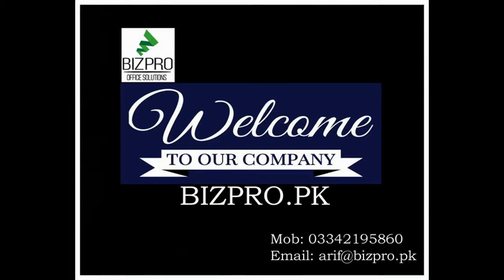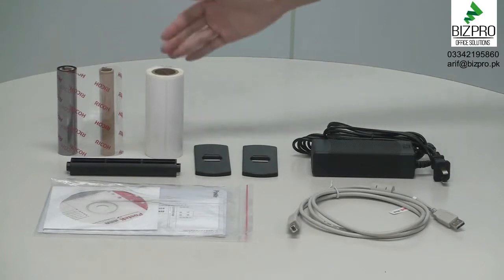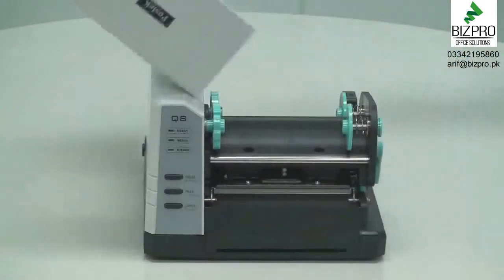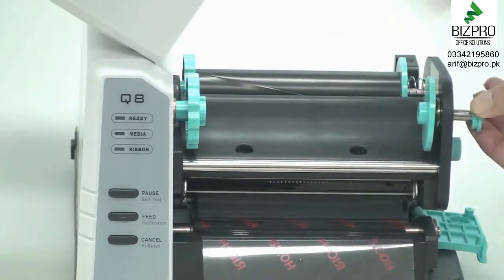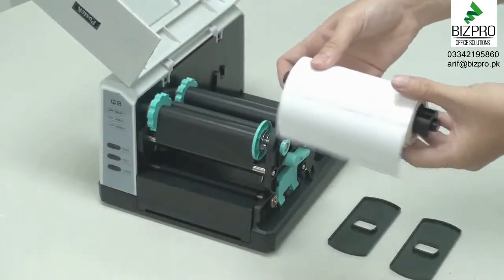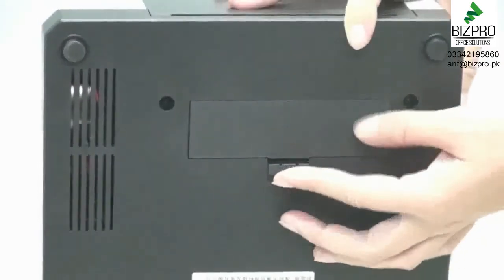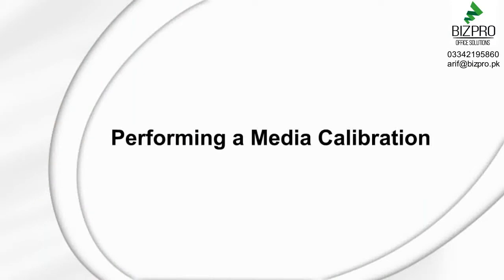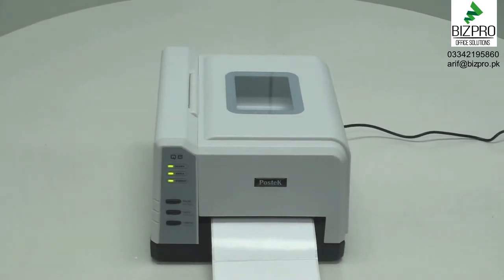POSTEK Q8 200 Barcode Printer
Printing Method Thermal Transfer
Printing Resolution 203 dpi
Max Printing Speed 4 ips (101.6 mm/s)
Max Printing Width 4.25″ (108 mm)
Max Printing Length 157″ (4000 mm)
Memory 8 MB FLASH ROM, 16 MB SDRAM
Media
Roll-feed, die-cut, continuous, fan-fold, tags, tickets in plain paper or  thermal paper.
Width: 4.72″ (120 mm) max., 0.98″ (25 mm) min.
Supply roll: OD 4.5″ (114 mm) max., ID 1″ (25.4 mm) min.
Thickness: 0.003″ - 0.006″(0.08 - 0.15 mm), including liner.

Ribbon
Wax, Wax/Resin, Resin
Ribbon roll: OD 1.5″ (38 mm) max., ID 0.5″ (12.7 mm) core
Max width: 110 mm; Max length: 110 m. Ink side: Out

Media Sensor Reflective (multiple mounting positions)
Fonts Five built-in ASCII fonts, Downloadable TrueType fonts
Barcode Types 1D Barcode: Code 39, Code 93, Code 128/subset A,B,C, Codabar, Interleave 2 of 5, UPC A/E 2
and 5 add-on, EAN-13/8/128, UCC-128;
2D Barcode: MaxiCode, PDF417, Datamatrix, QR Code.
Interfaces RS-232 Serial, USB DEVICE 2.0
Power Rating 24 VDC Power adapter
Dimensions W 210 mm x D 255 mm x H 150 mm
Operating Environment Temperature: 0℃ – 40℃ (32°F ~ +104°F); Relative humidity: 5% - 85% non condensing
Storage Environment Temperature: -40℃ – 60℃ (-40°F ~ +140°F); Relative humidity: 5% - 85% non condensing
Optional Items External Rewinder, Guillotine Cutter, Media Guide Adaptor